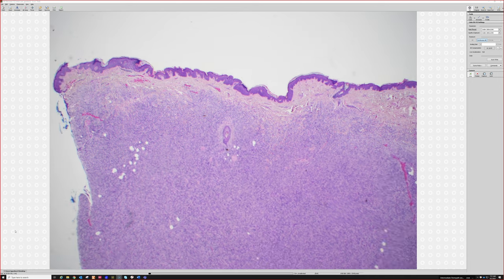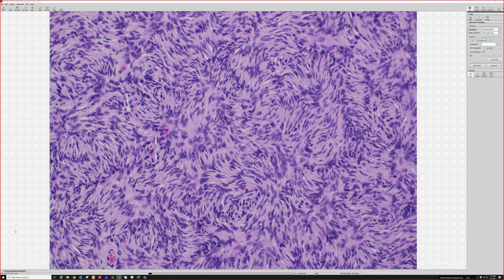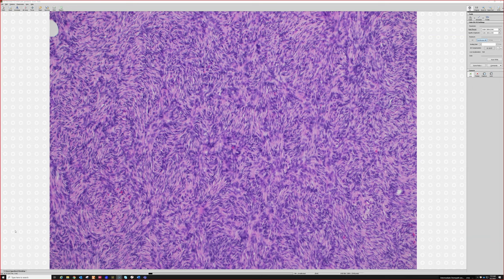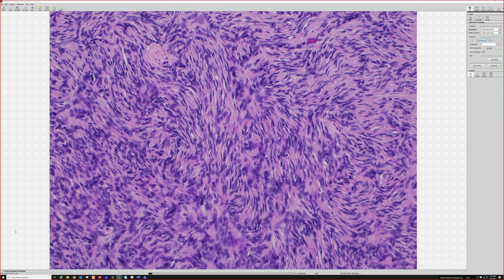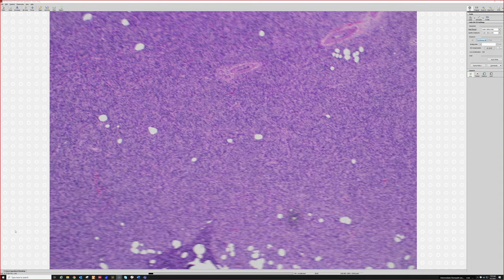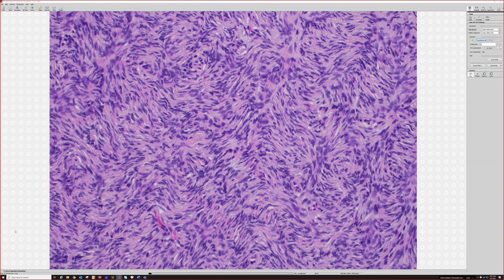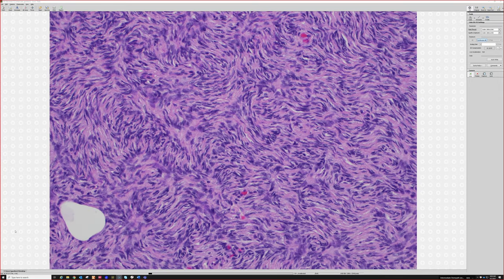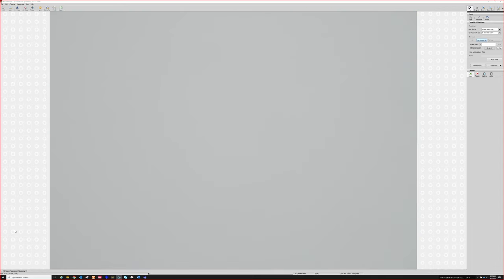DFSP (dermatofibrosarcoma) with perfect storiform pattern (pathology dermatology dermpath)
This is an excerpt from my dermpath & dermatology board review (full video

If you are a DFSP patient or family member reading this, please see my DFSP FAQ video which is aimed at patients and non-medical family members

Also, please consider joining one of these DFSP patient support groups on Facebook: